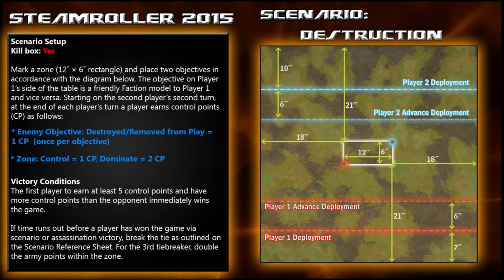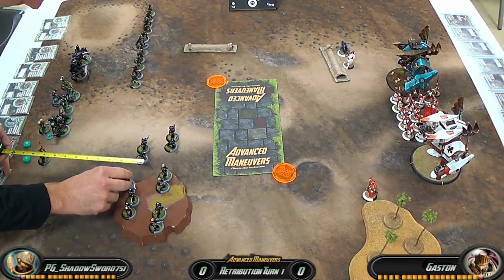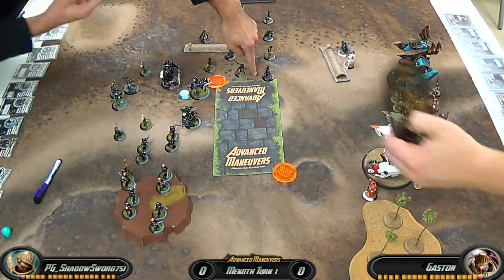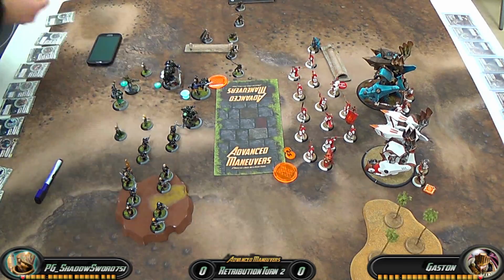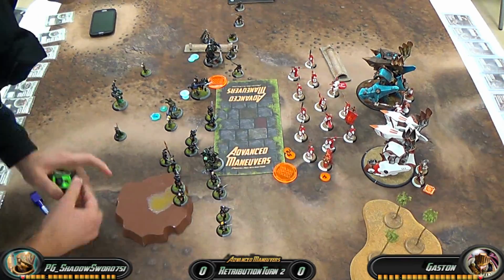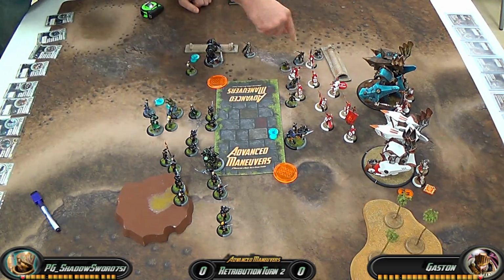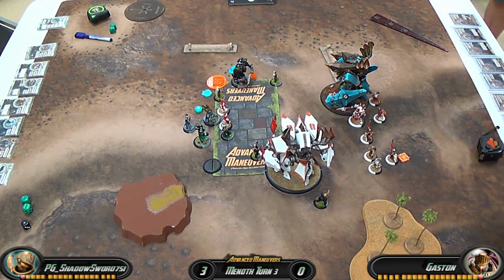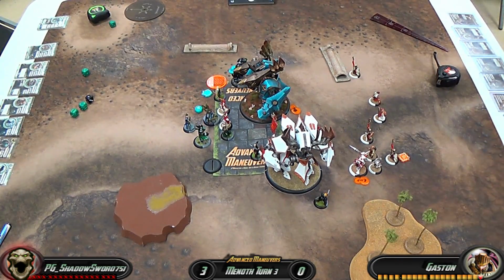Mk2 Warmachine & Hordes - Retribution (Thyron) vs. Menoth (Anson Durst) - 50pt Battle Report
Thyron, Sword of Truth (PG_shadowsword751) vs Anson Durst, Rock of the Faith (Gaston)
50pt - Destruction 2015 scenario

Thyron, Sword of Truth
- Sylys Wyshnalyrr, The Seeker
- Banshee
- Moros
Max Unit of Dawnguard Invictors
- Invictor Officer & Standard
Max Unit of Mage Hunter Infiltrators
- Eiryss, Mage Hunter Commander
Fane Knight Skeryth Issyen
House Shyeel Artificer
Narn, Mage Hunter of Ios
Arcanist
Arcanist

THEME: Defenders of the Wall - Tier 3

Anson Durst, Rock of the Faith
- Judicator
- Judicator
Min Unit of Choir of Menoth
Max Unit of Temple Flameguard
- Temple Flameguard Officer & Standard
Paladin of the Order of the Wall
High Paladin Dartan Vilmon
Vassal Mechanik
Vassal of Menoth
Vassal of Menoth

TIER 1 ---Benefits---
For each unit in the army, increase the FA of Paladin of the Order of the Wall solos by 1.

TIER 2 ---Benefits---
Add a unit attachment to one Temple Flameguard unit free of cost. This unit attachment ignores FA restrictions.

TIER 3 ---Benefits---
Paladin solos gain Advance Move. (Before the start of the game but after both players have deployed, a model with Advance Move can make a full advance.)